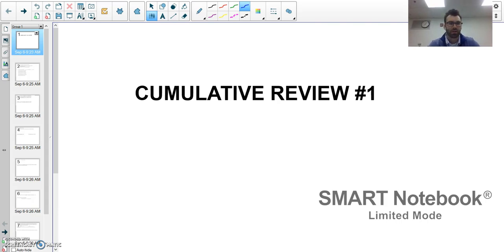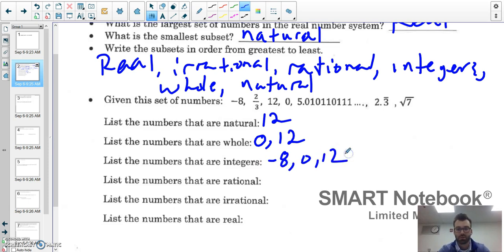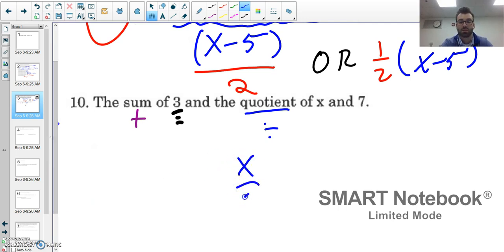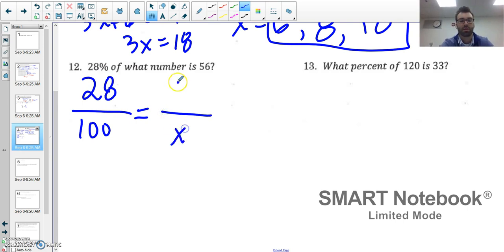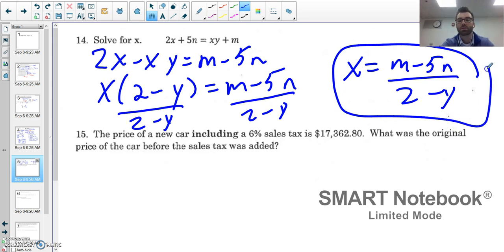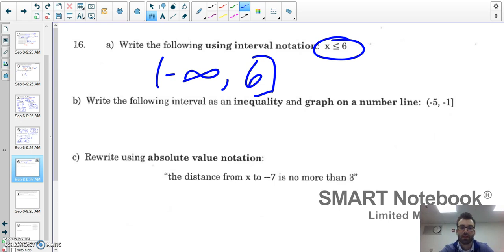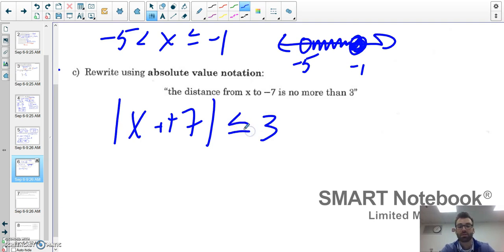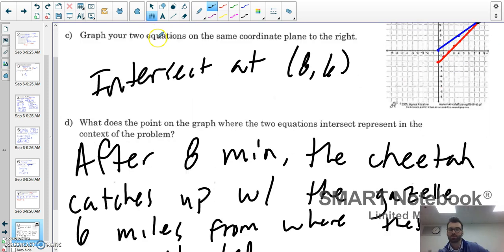CUMULATIVE REVIEW #8 -17